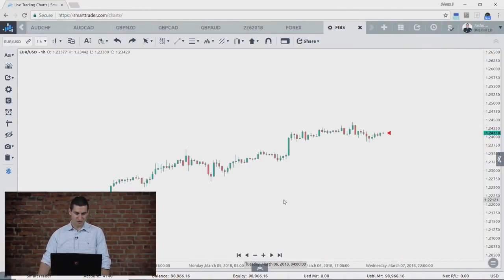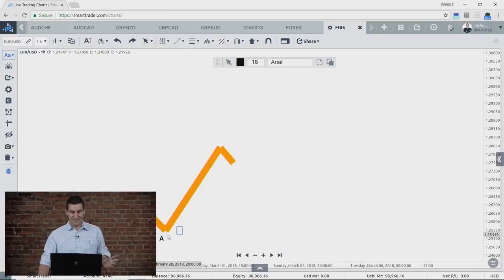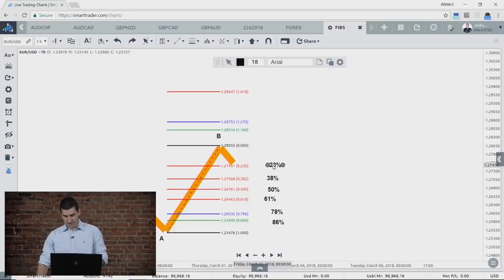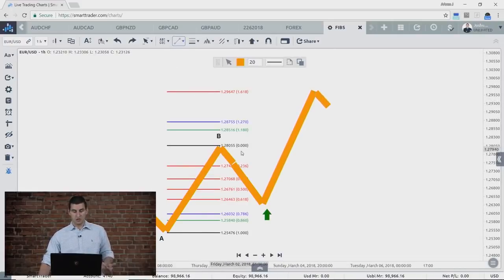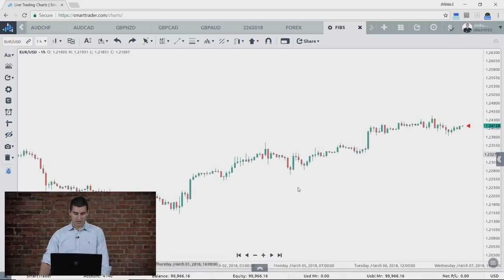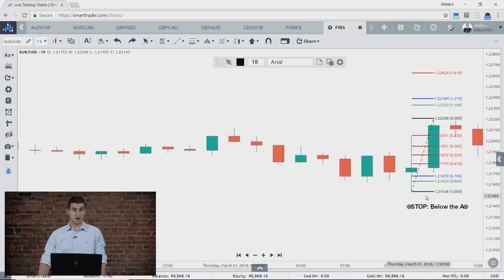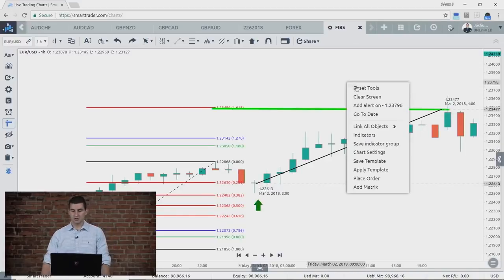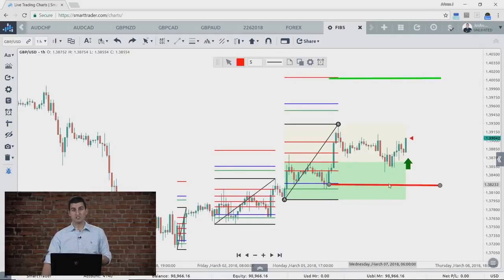My Quick and Easy Fibonacci Trading Strategy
Want to see me use a fibonacci retracement strategy to trade live!

If you want to learn more about fibonacci trading, check out my blog.